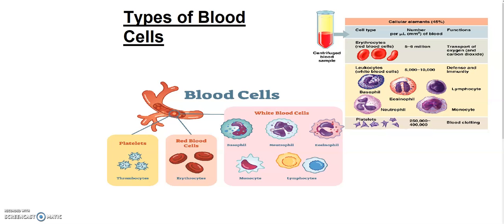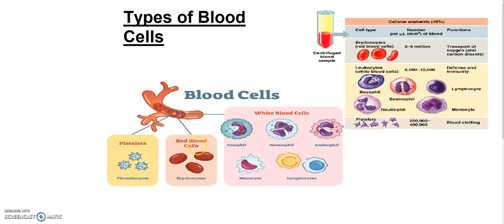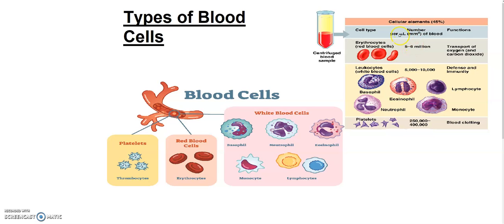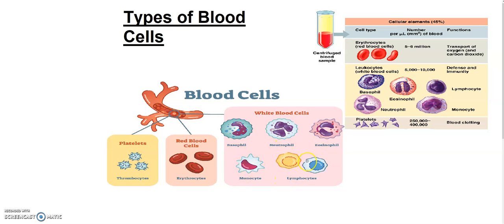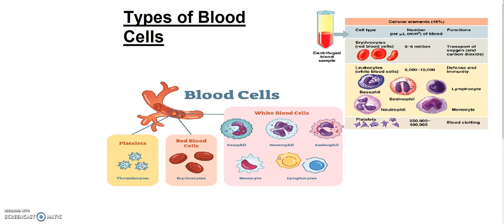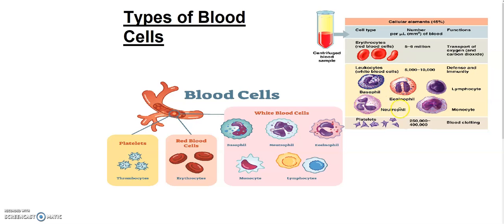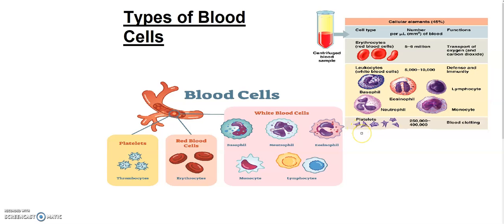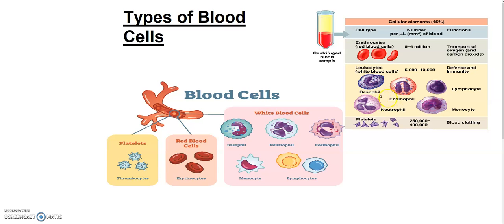Types of Blood Cells " BIOLOGY CONCEPTS " where biology meets technology.